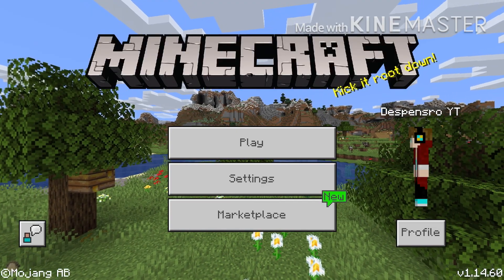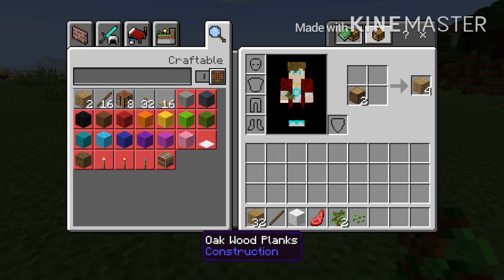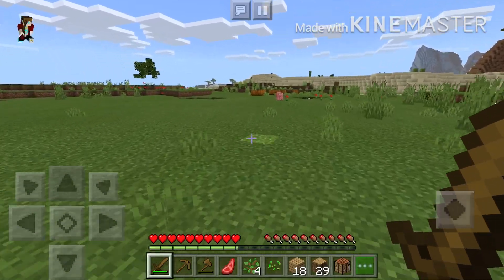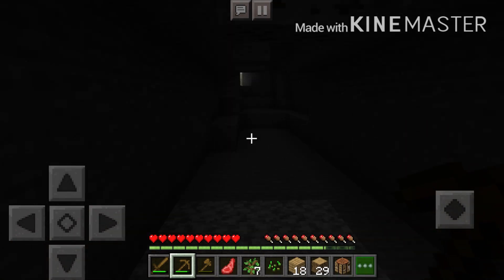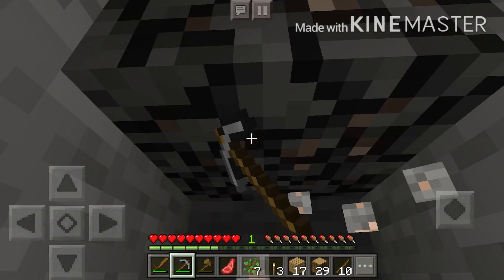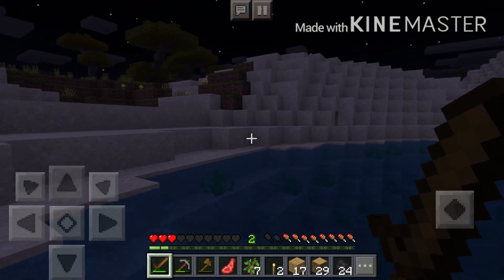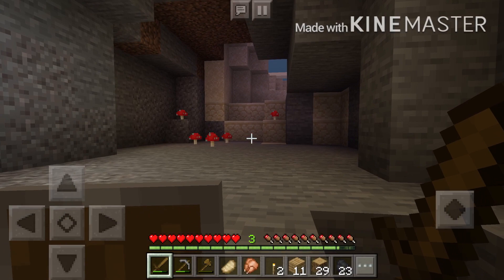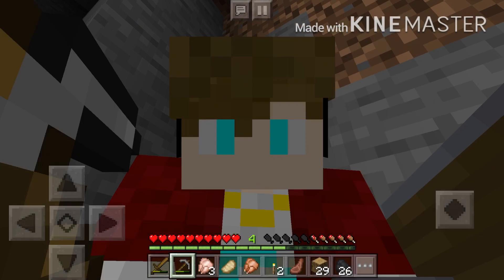Minecraft let’s play survival ep:1